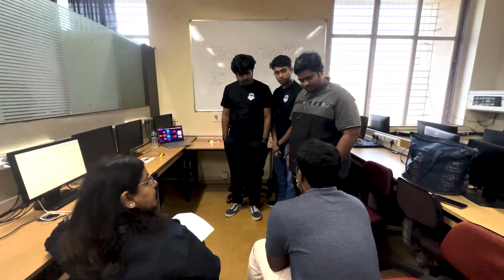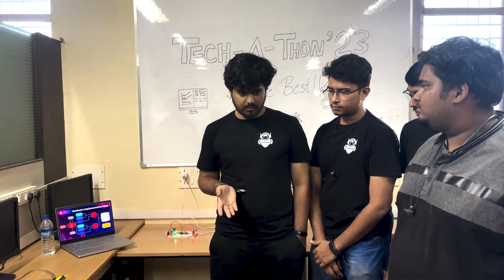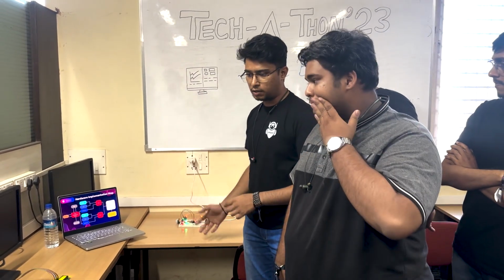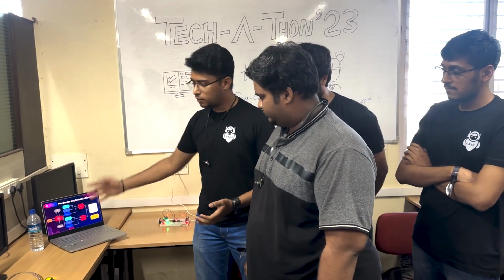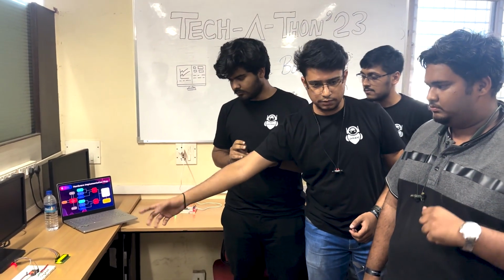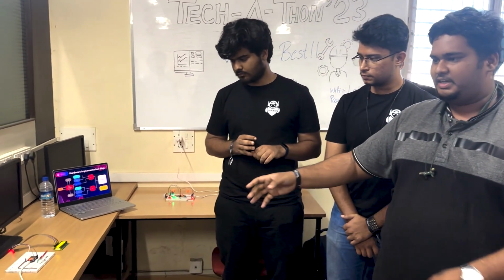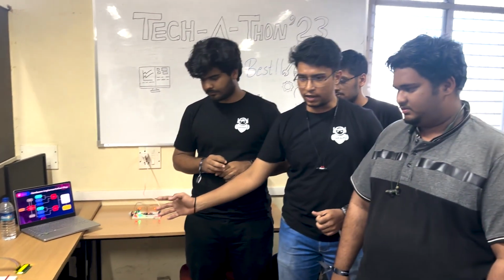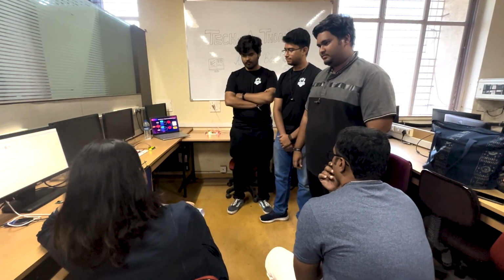Team DRAIC judgement | Hardware Hackathon | Tech-A-Thon | TSEC | ENTC